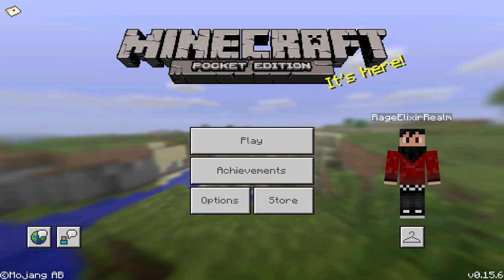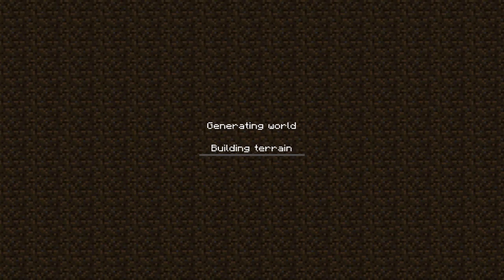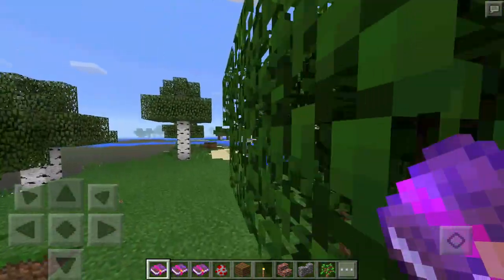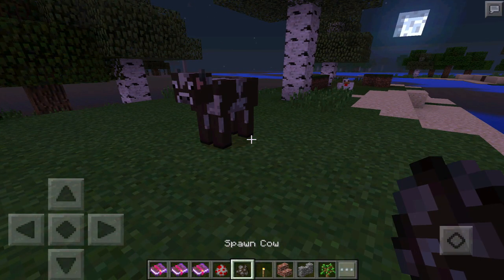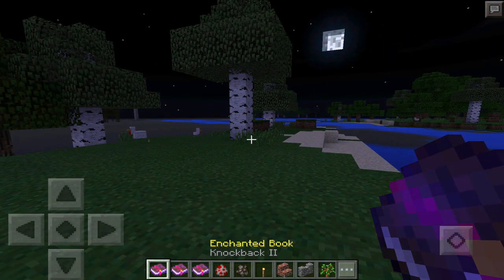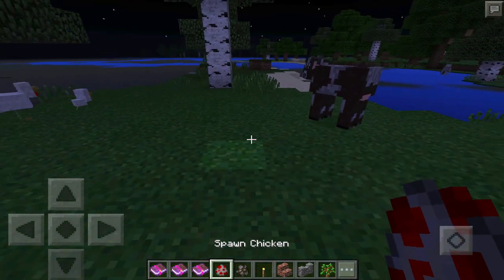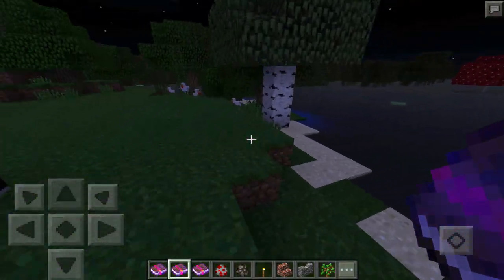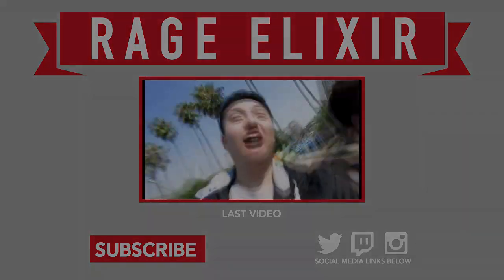THIS WILL NOT BE IN MCPE 0.16.0! - 0.15.6 EXCLUSIVE FEATURE / BUG- Minecraft PE (Pocket Edition)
CAN WE SMASH 5,000 LIKES ON THIS VIDEO?!